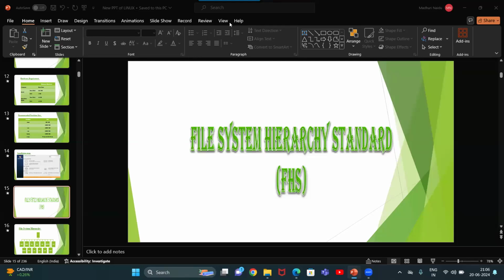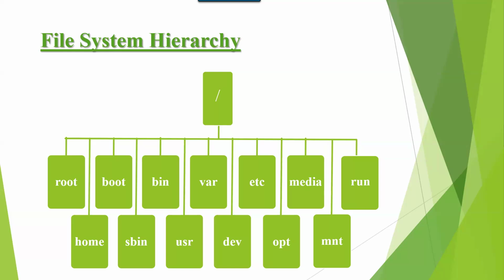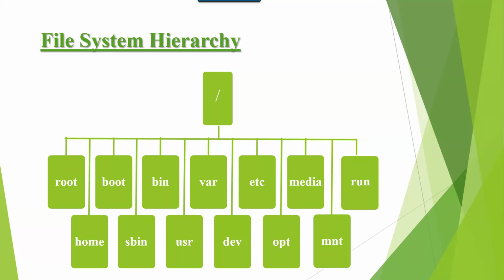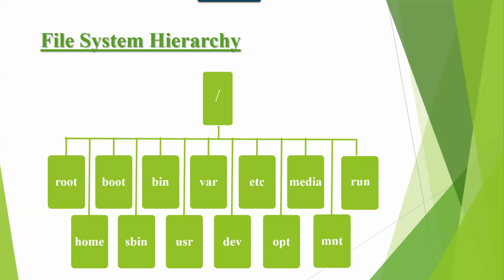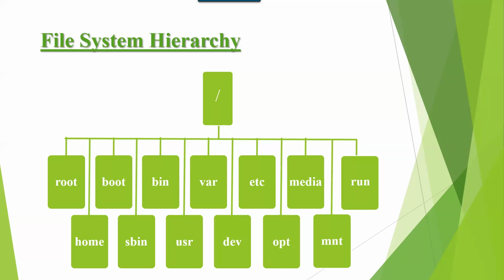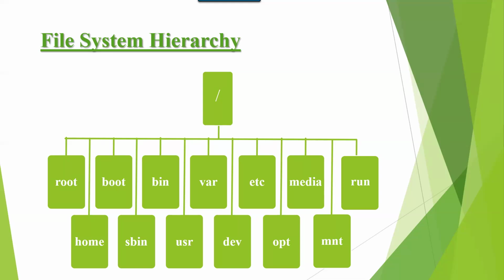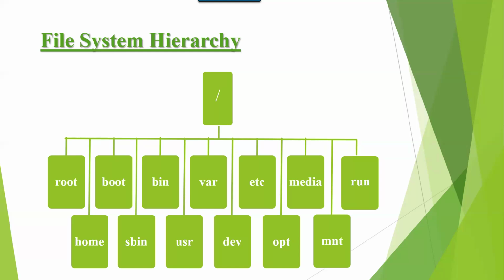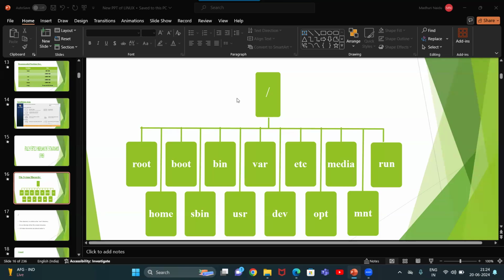LINUX Administration tutorials || Demo - 3 || by Mrs. Madhuri On 20-06-2024 @9PM IST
Java tutorial by durga sir